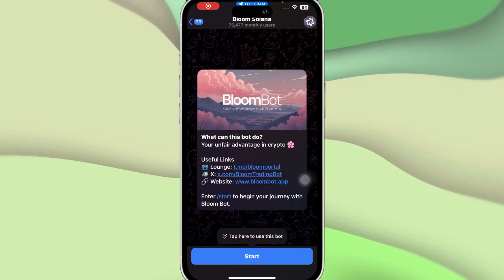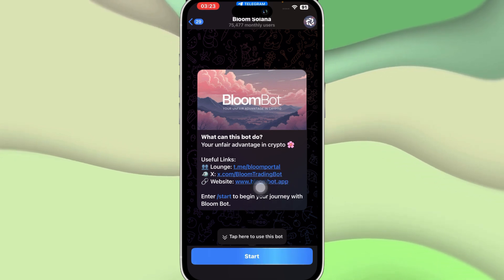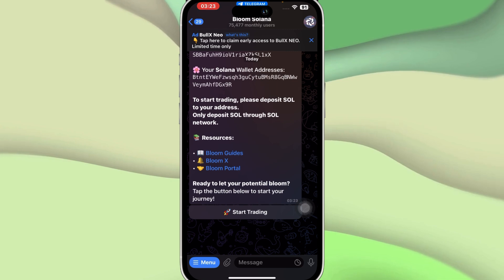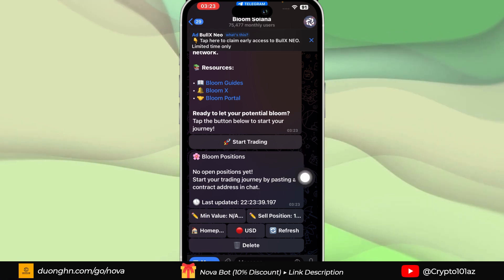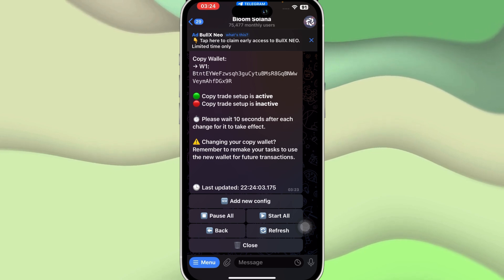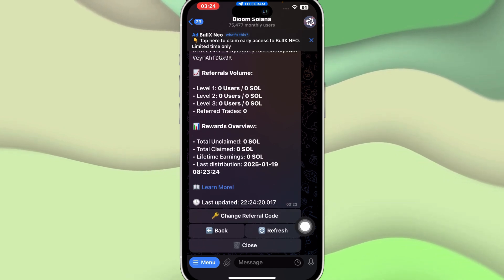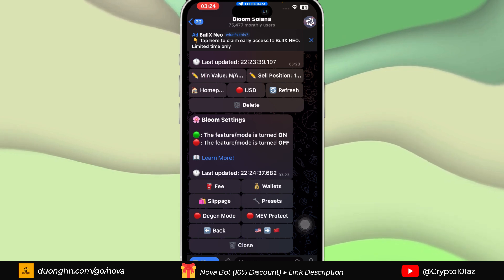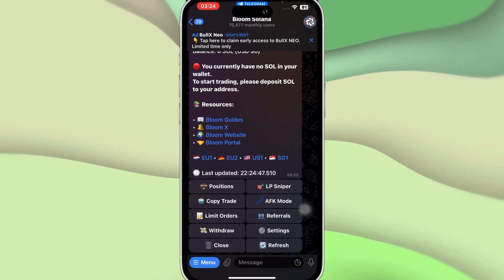How to Use Bloom Trading Bot Solana (Step-by-Step)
Hagtag